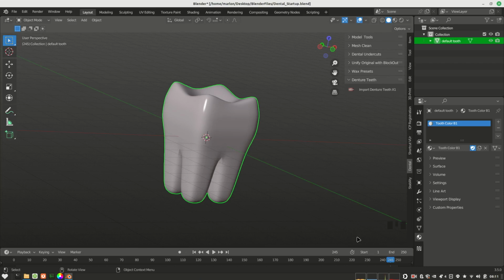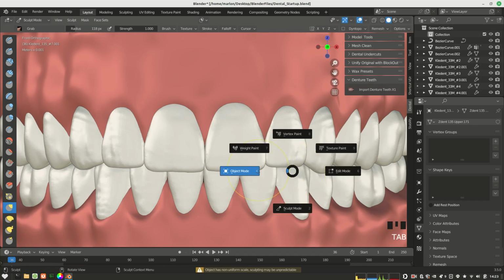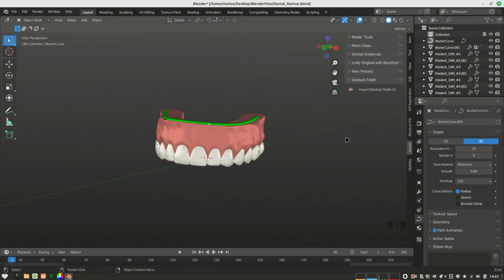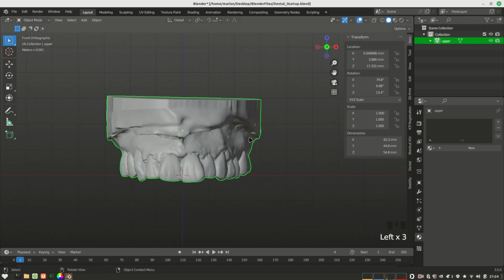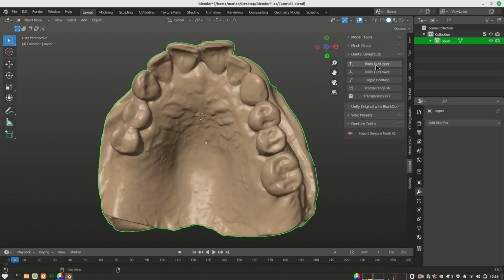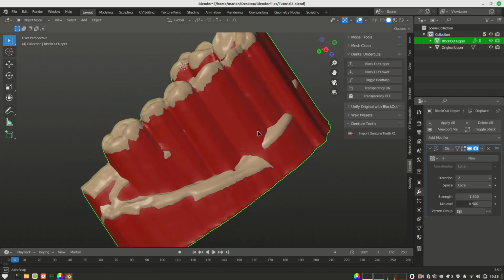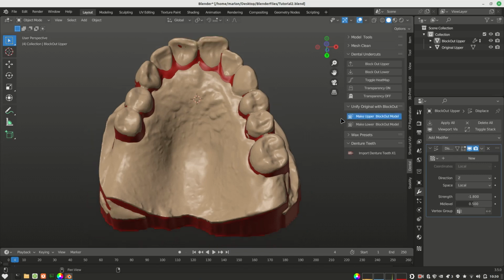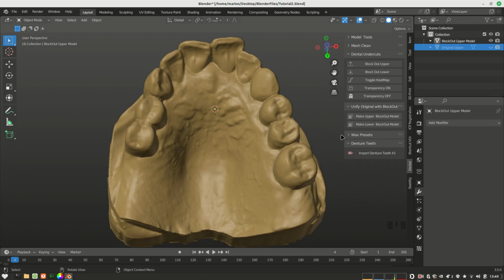Dental Tutorial for Blender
Here a quick tutorial how you can use the dental add-on or assets for a more streamlined process. What I show here is just the tip of the iceberg what blender can do, but it should give you an idea to start what is possible.